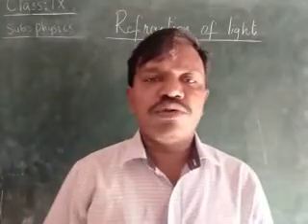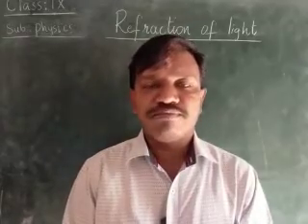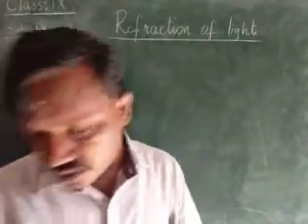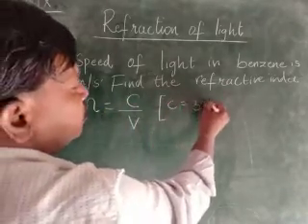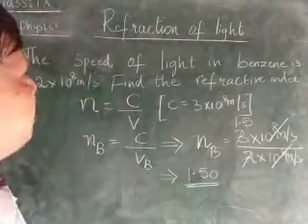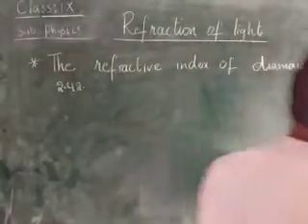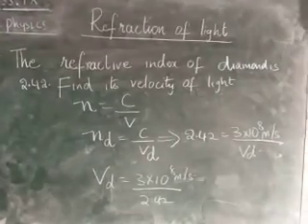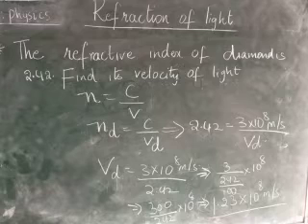Phy-Refraction of light-16sep